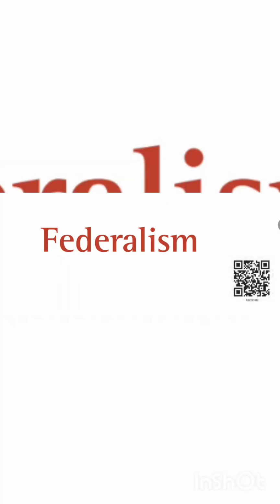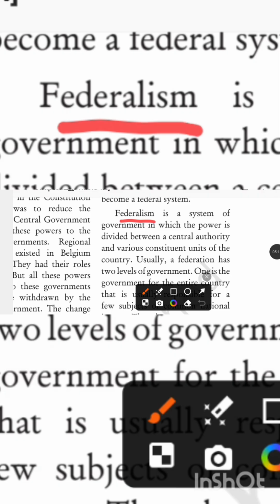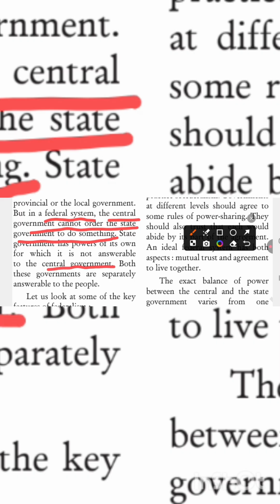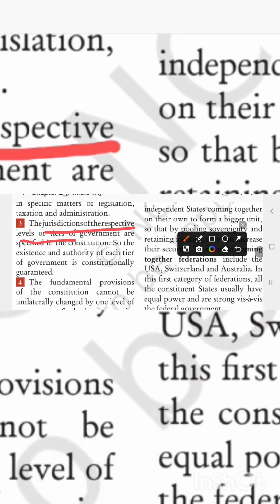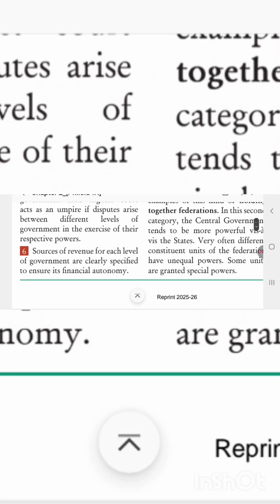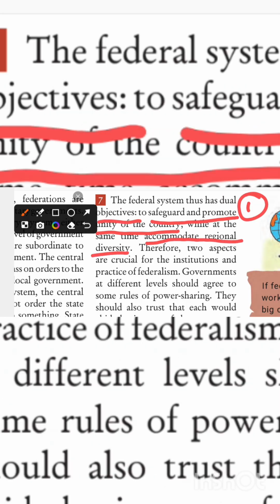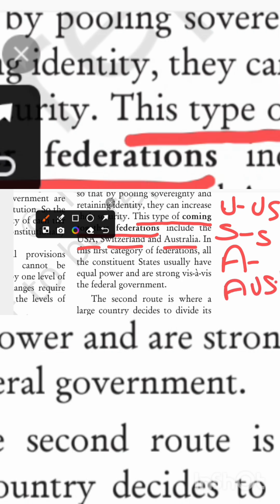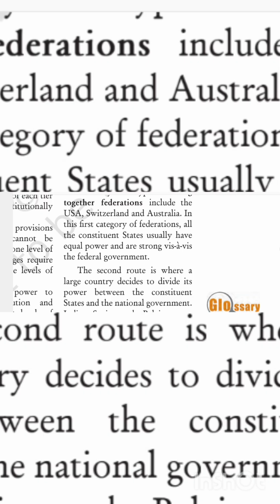Federalism Explained | Class 10 Civics Chapter 2 | NCERT l March 2026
In this video, we explain the chapter Federalism from Class 10 Social Science (Civics) NCERT in a simple and easy way. This lesson helps students understand how power is shared between different levels of government in a country like India.
You will learn: • What is Federalism
• Key features of a federal system
• How power is divided between the Central and State governments
• Difference between federal and unitary governments
This video is helpful for Class 10 students, board exam preparation, and quick revision. The concepts are explained with simple examples so that students can easily understand the topic.
📚 Chapter: Federalism
🏫 Class: 10th Social Science (Civics)
📖 Board: CBSE / NCERT